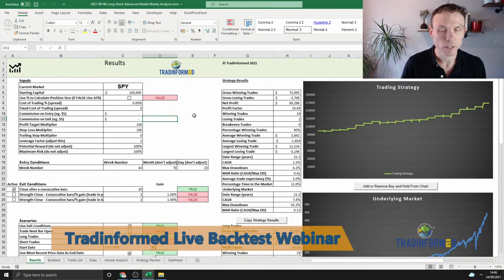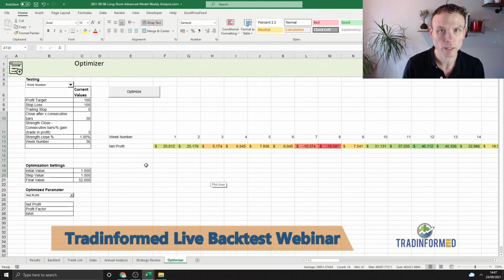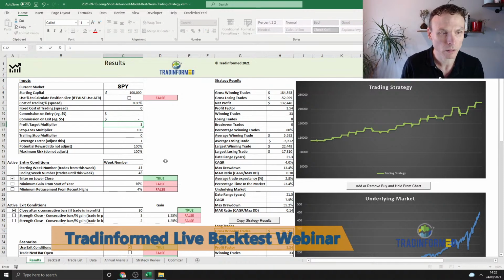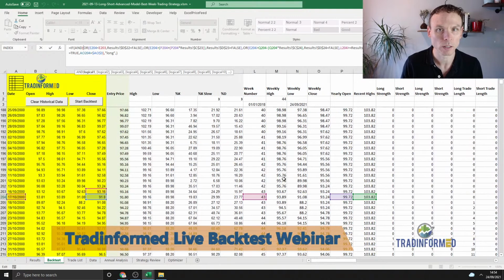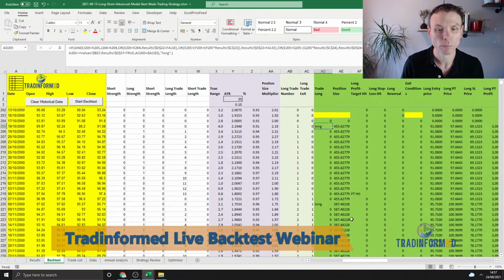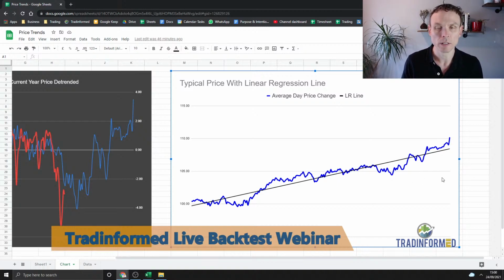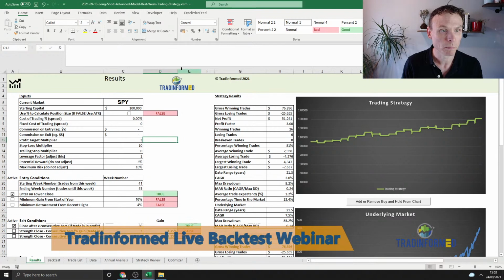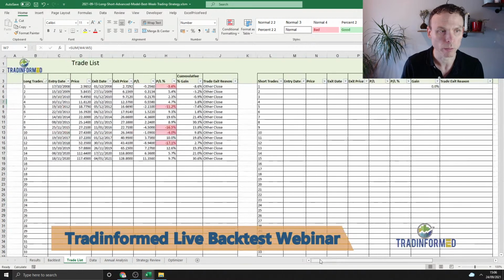Find The Best Time to Buy - Price Trend Analysis Webinar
In this Webinar, Mark is demonstrating the latest Tradinformed analysis.

In the Webinar you can:

▶ Find the best time of year to buy (and sell stocks).
▶ Find out how you can make the most of these opportunities.
▶ Ask any questions and help me do some live backtesting.